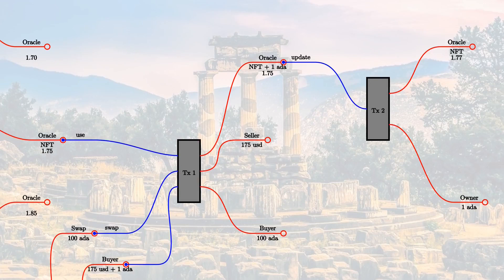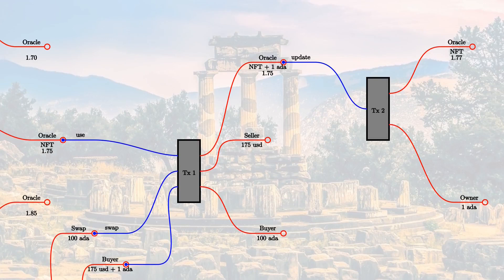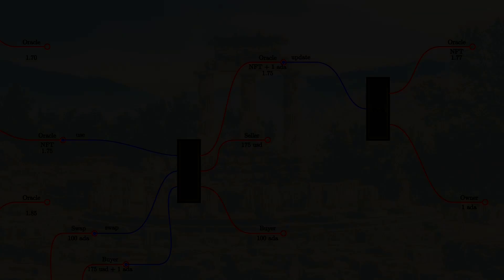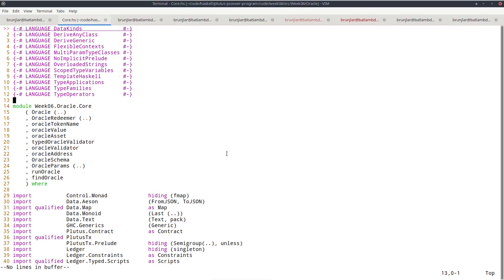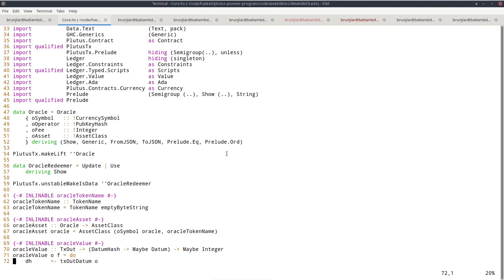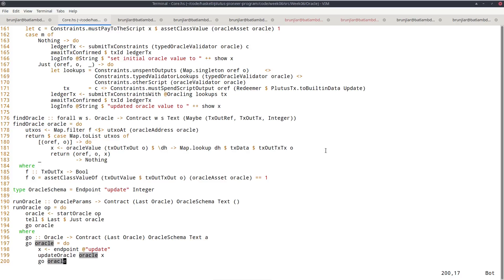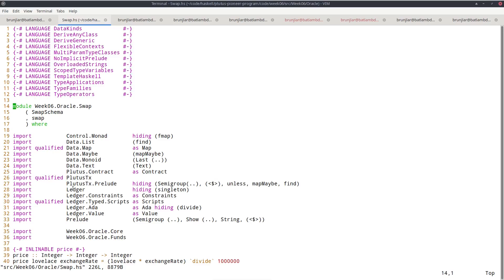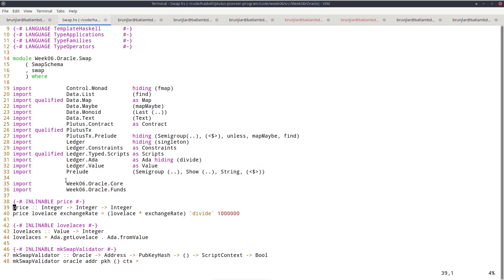Plutus Pioneer Program - Iteration #2 - Lecture #6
00:00:00 Start.
00:00:46 Oracles.
00:15:01 The Core module.
01:01:12 The Swap module.
01:34:44 The Funds module.
01:37:37 The Test module.
01:47:12 Using the PAB.
02:09:53 Frontends.
02:23:10 Homework.